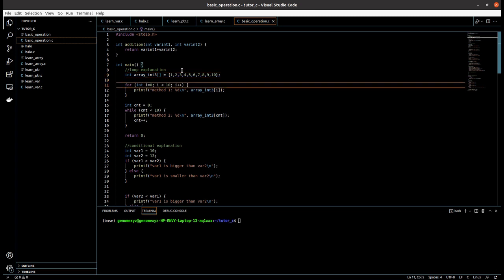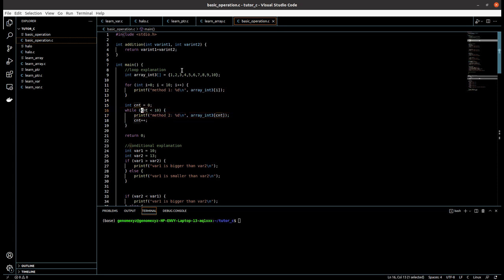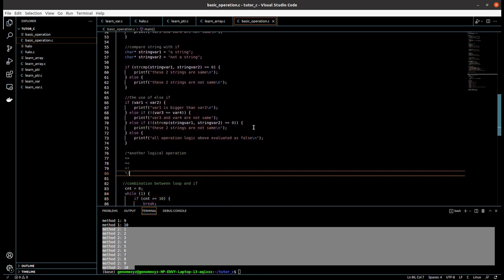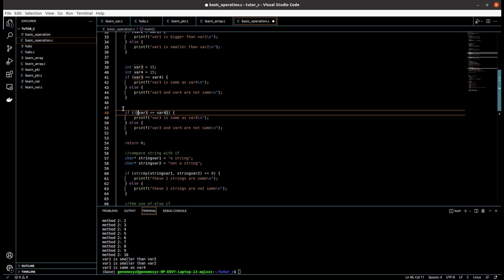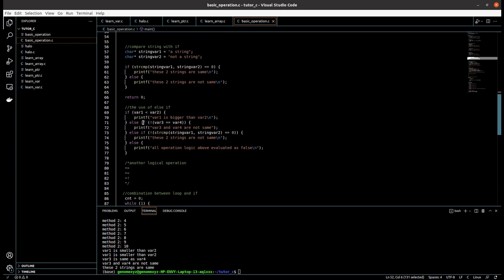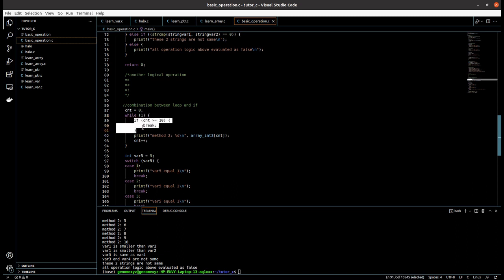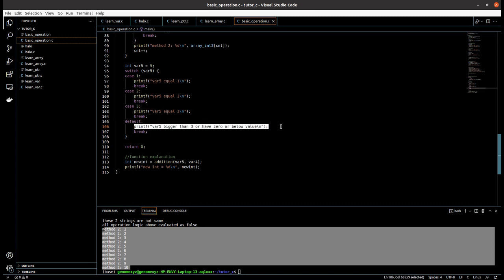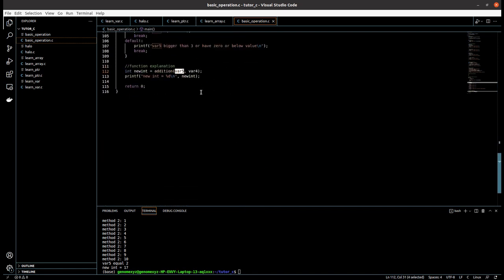Basic Operation in C #5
Learning C from the beginning to create a simple project part 5. Find the source code of this video